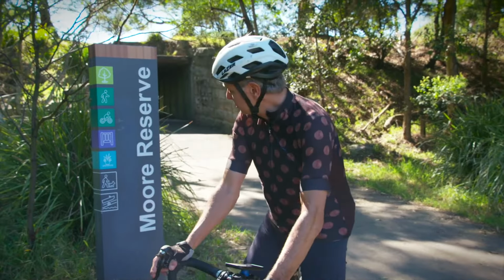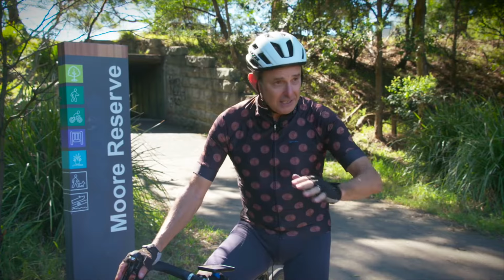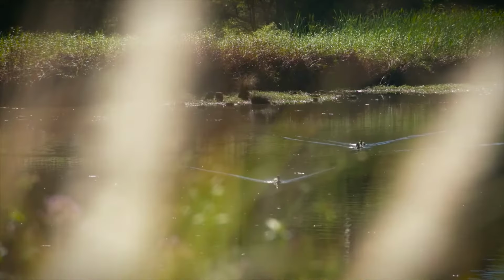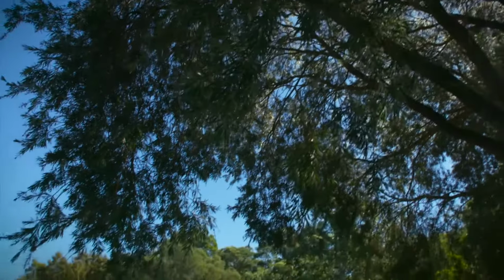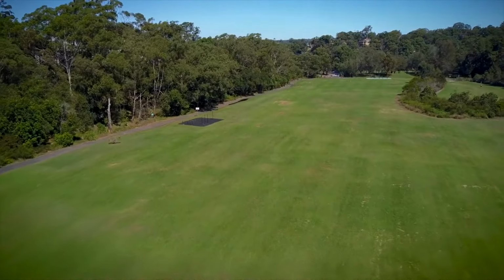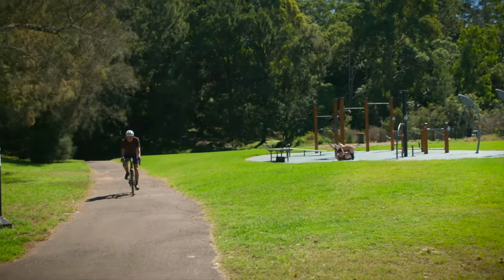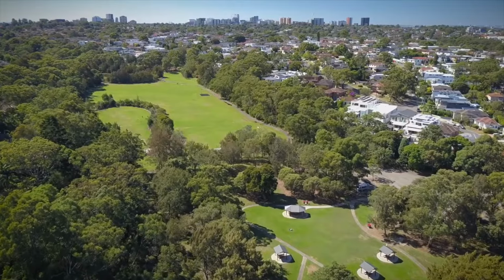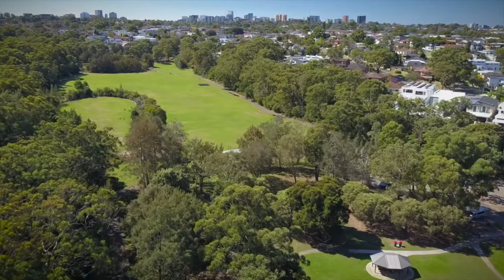Discover Georges River with Mike Tomalaris - Moore Reserve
Welcome to the Discover Georges River series, where we take you on a tour of the stunning locations across this beautiful region. Join veteran sports journalist and cycling enthusiast Mike Tomalaris as he cycles through his favorite parks in the Georges River area. Experience the beauty of Georges River and connect with nature.